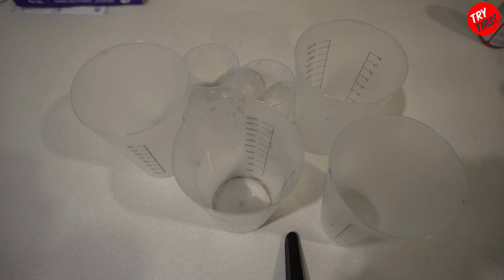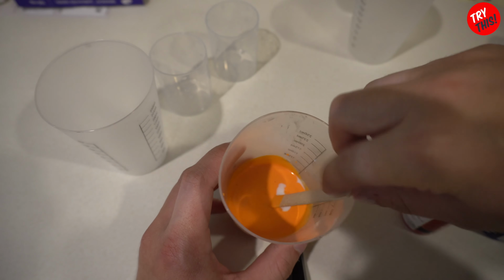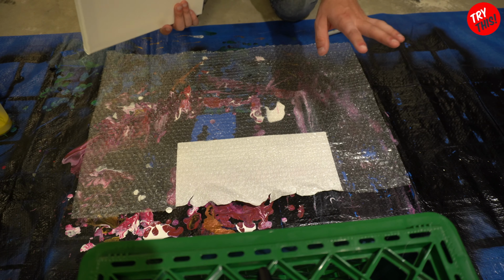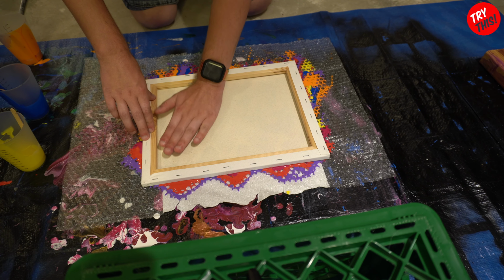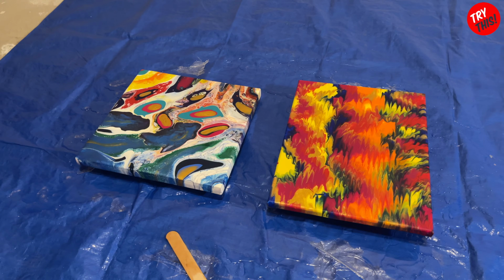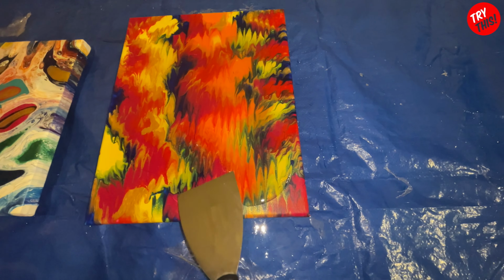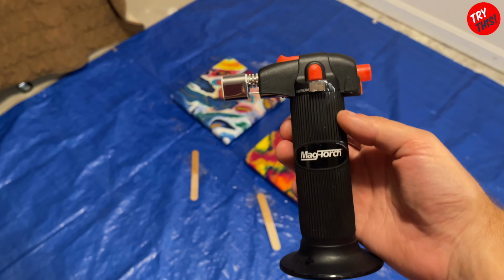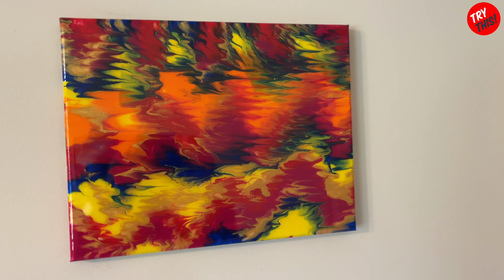ACRYLIC POUR BUBLE WRAP REDS YELLOW ORANGE BLUE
Welcome to my very first acrylic pour. For my first pour I'm going to be trying the bubble wrap acrylic pout technique. Follow along as ill be showing you step by step everything I did including all the screw ups and we will learn together. If you would like to purchase this or any of my other artwork head over to my Etsy store below.

Secret member only content and Merchandise